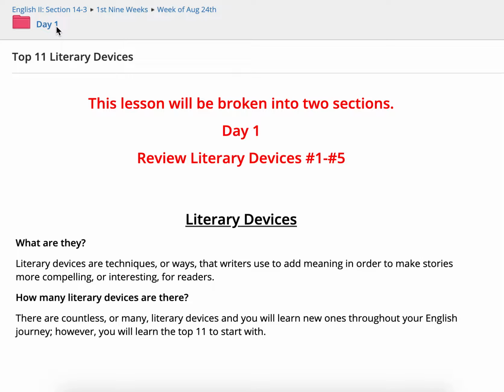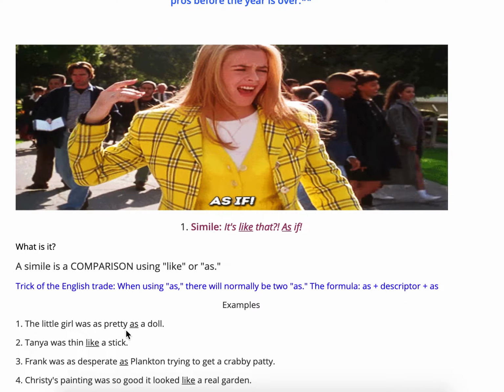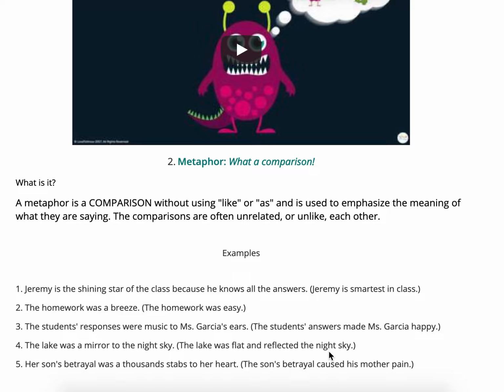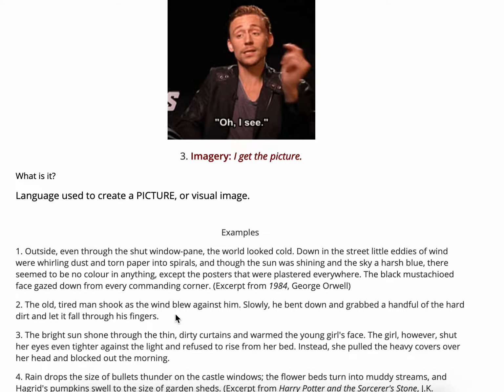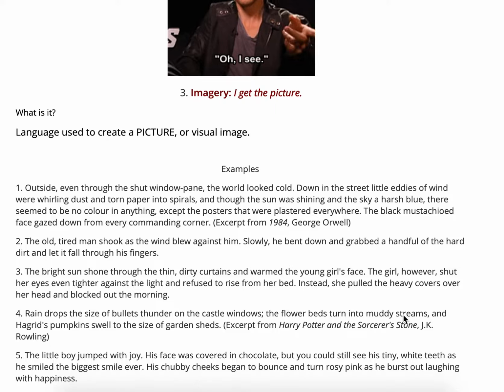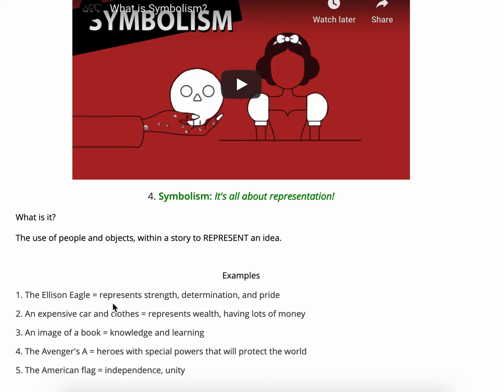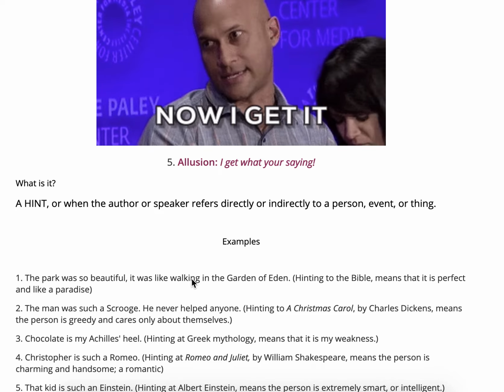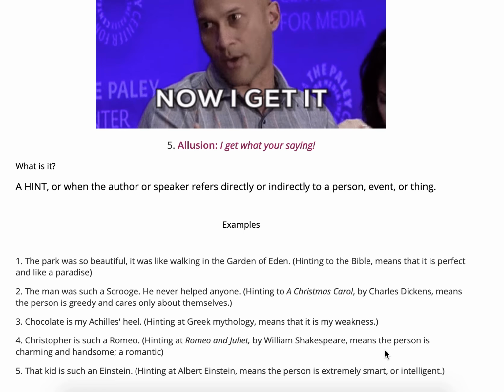Top 11 Literary Devices #1-#5